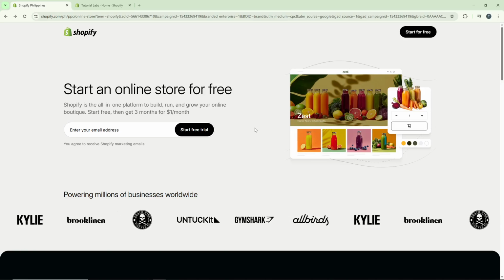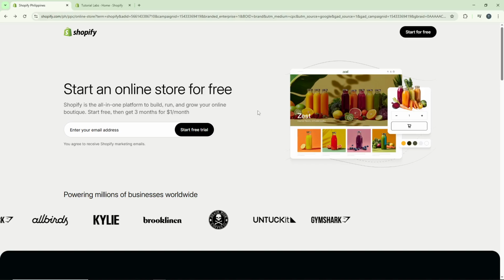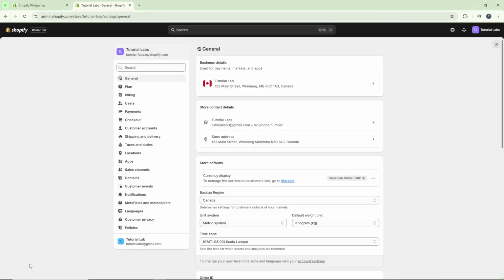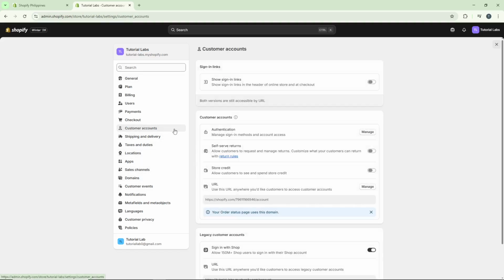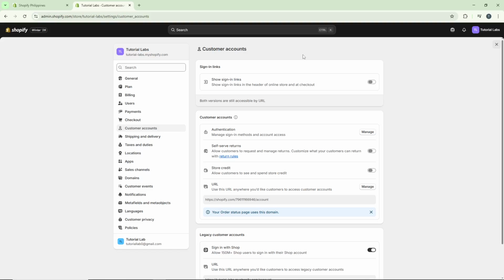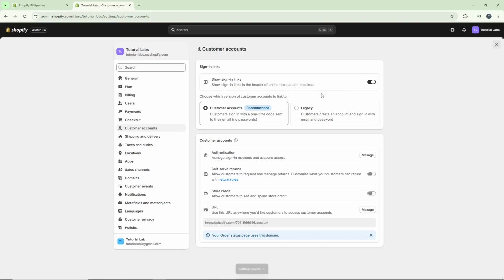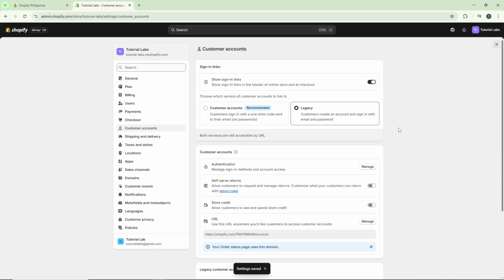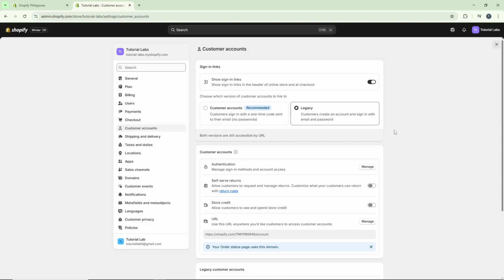How To Enable Customer Accounts In Shopify (Tutorial 2026)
Along the way, you'll learn how to enable customer accounts Shopify, turn on customer login Shopify store, setup new customer accounts in Shopify, create customer accounts for Shopify, activate customer accounts feature Shopify, Shopify customer accounts setup tutorial, enable customer login options Shopify, add customer accounts to Shopify store, managing Shopify customer accounts settings, Shopify enable buyer accounts guide, configure customer accounts on Shopify, Shopify store customer account activation